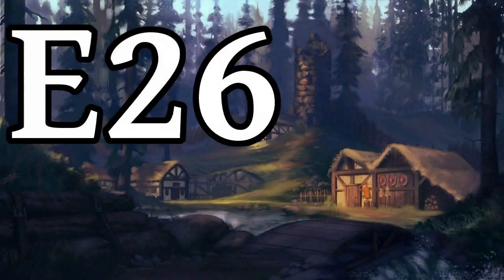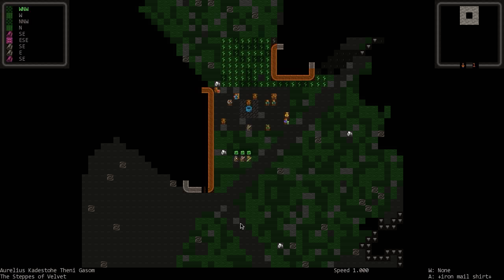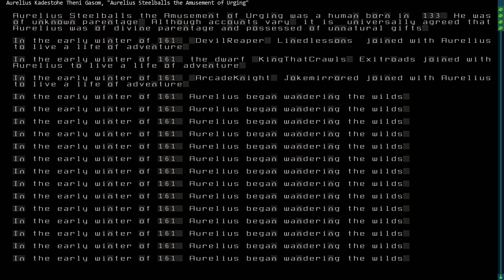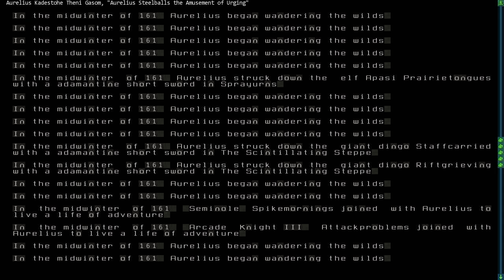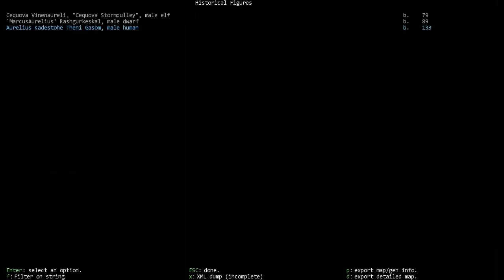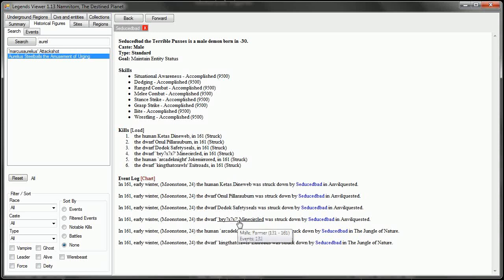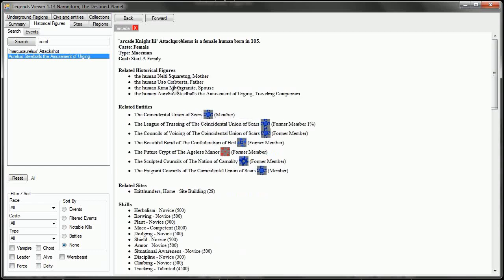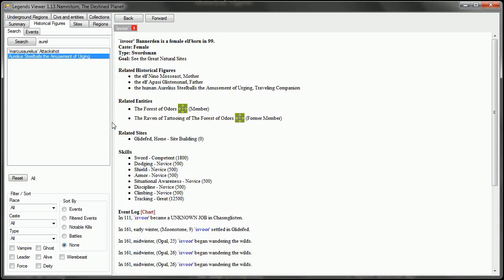Dwarf Fortress 2015: Anvilquested - Epilogue 26 (Finale)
Wherein in this Adventure Mode episode Aurelius and team bring their adventures to and end, and we look at the legends mode one last time.

Beautiful title card artwork by Torgeir Fjereide.

All sound effects not from SoundSense are in the public domain.